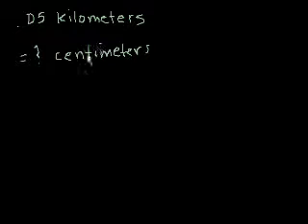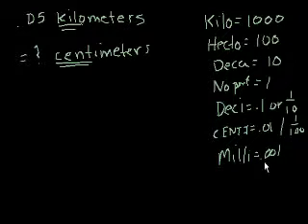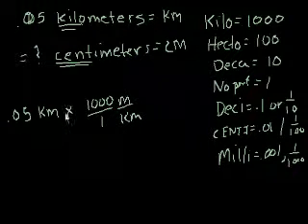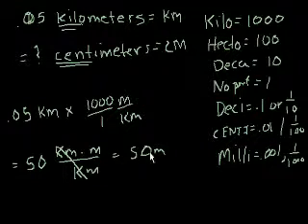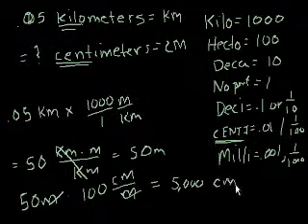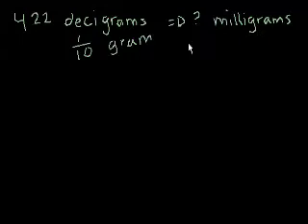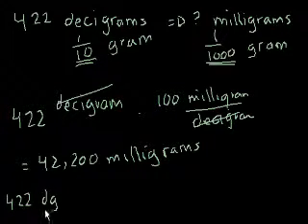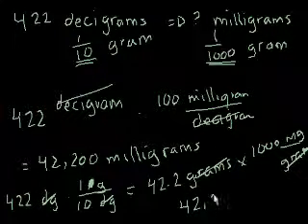My Edited Video